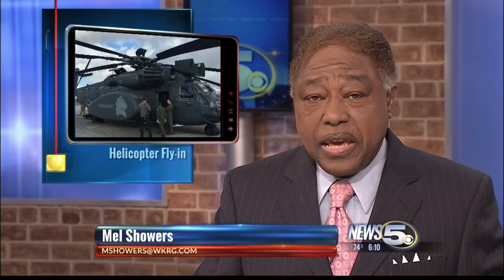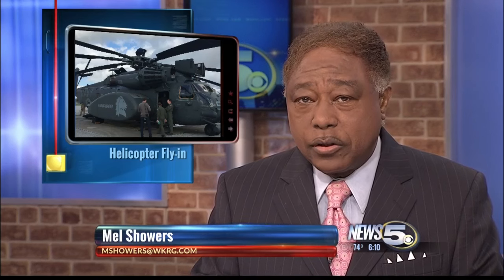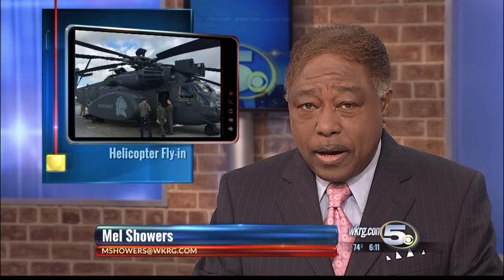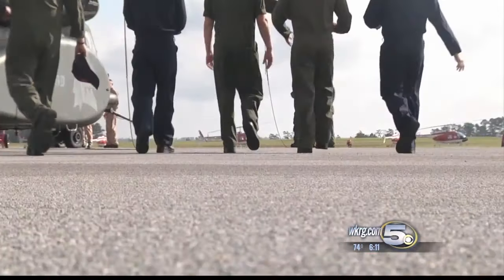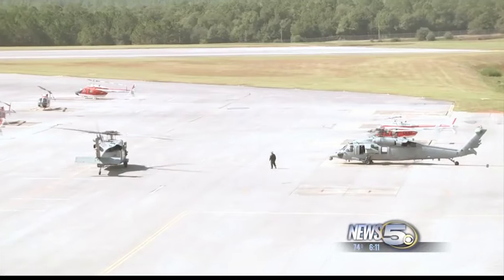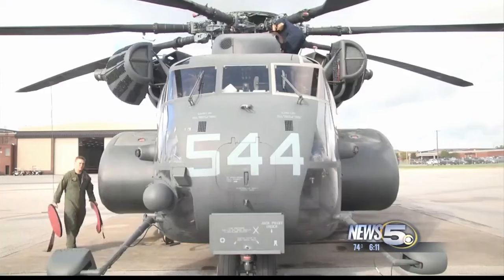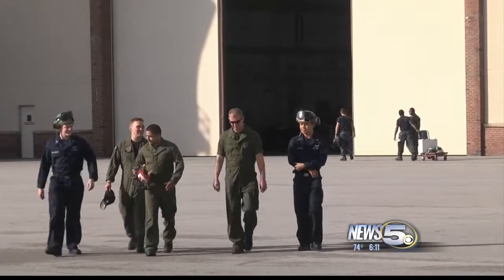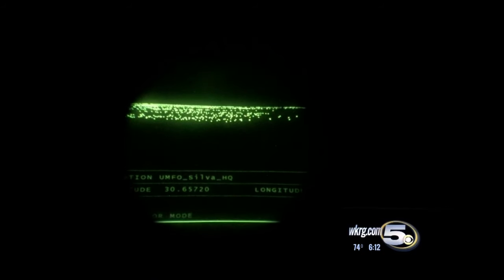Aviation History Is Being Made At Whiting Field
Naval Air Station Whiting Field, located right outside of Pensacola, is the training ground for every single helicopter pilot in the United States Navy, Marine Corps, and Coast Guard.